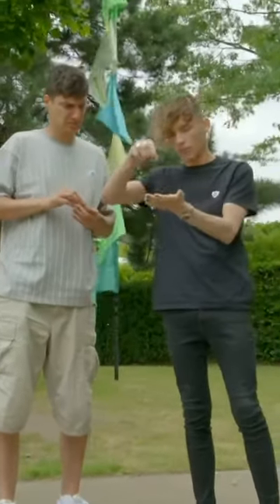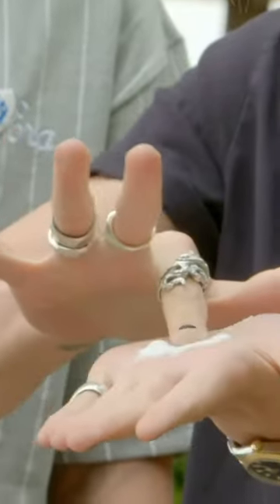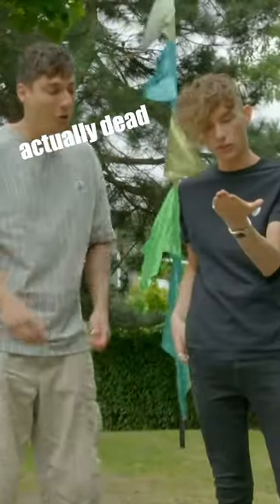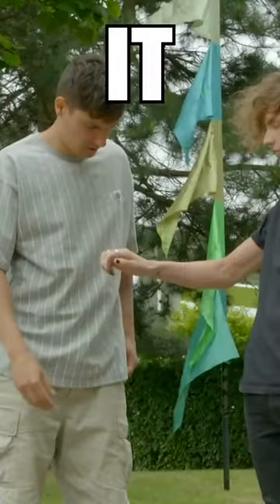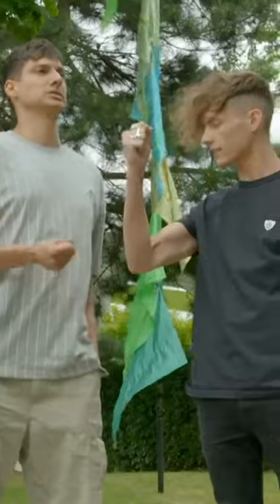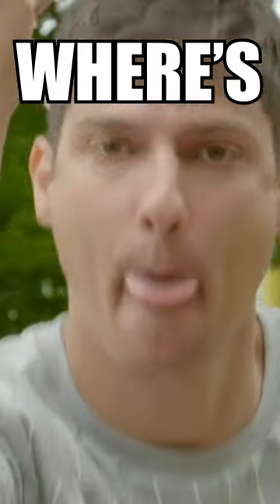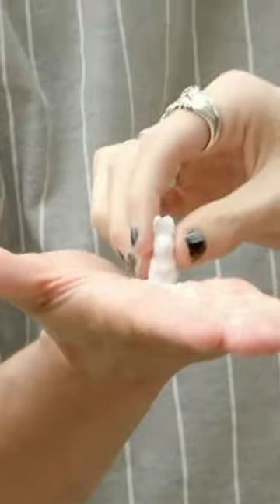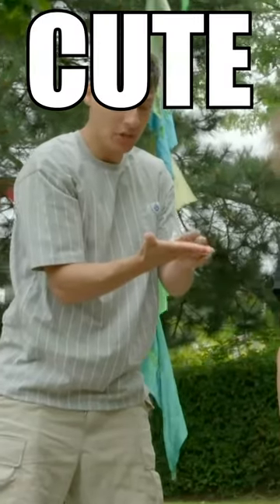JOEL M Rate the MAGIC 👍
@JoelM wows Blue Peter's Richie with their take on the classic 'rabbit out of a hat' magic trick!